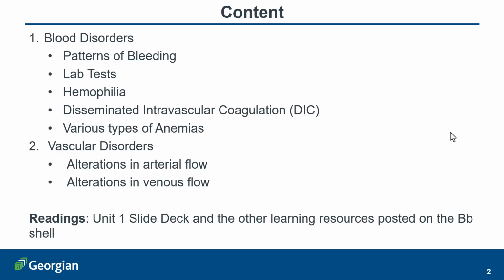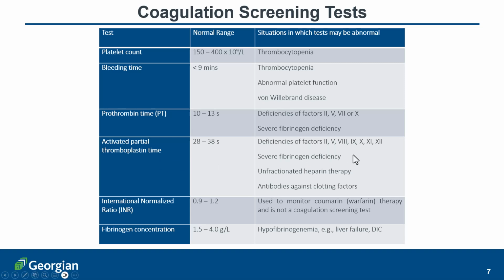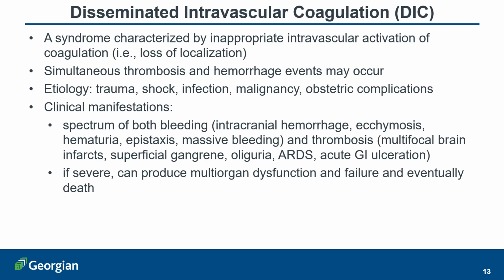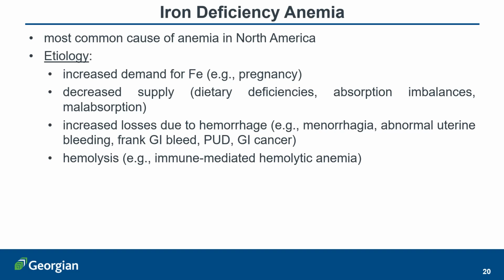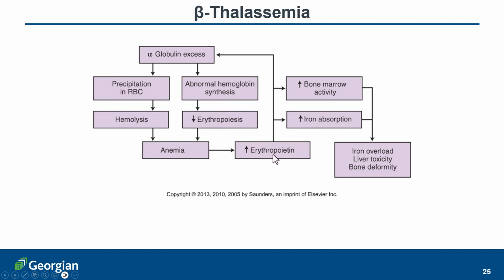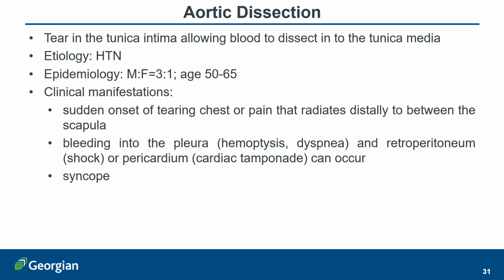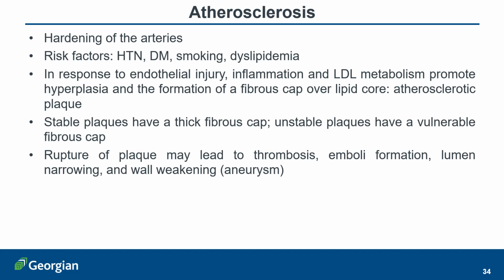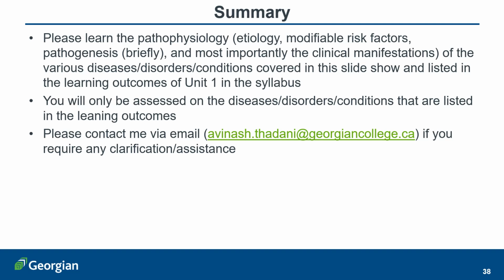NURS 2020 Unit 1 Part 1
This video is Part 1 of a narrated PowerPoint slide show series on Unit 1 (Blood and Cardiovascular Disorders) for NURS 2020 (Advanced Pathophysiology and Microbiology).